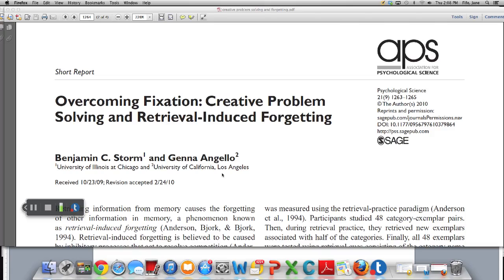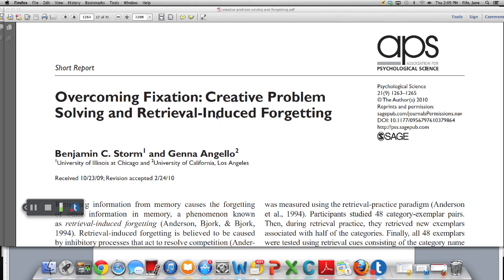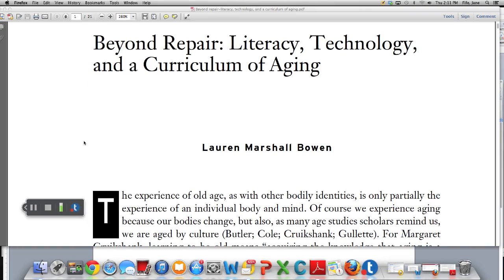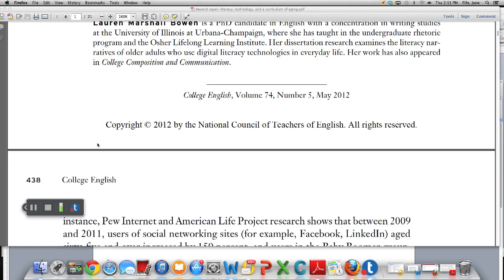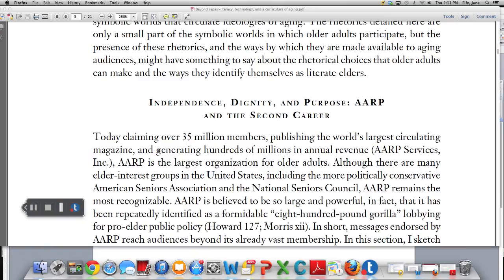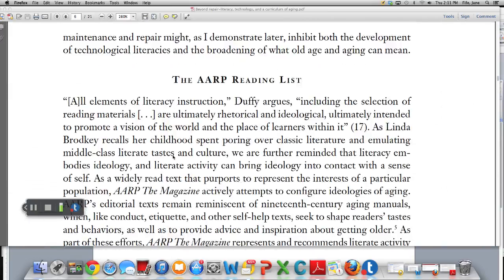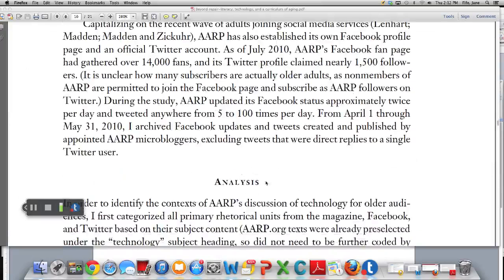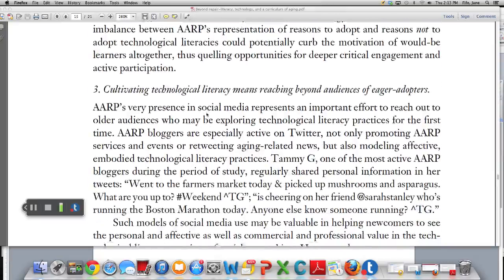Structure of articles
This is a video made by Dr. Jane Fife about article structure.